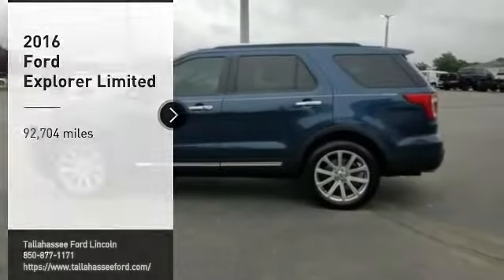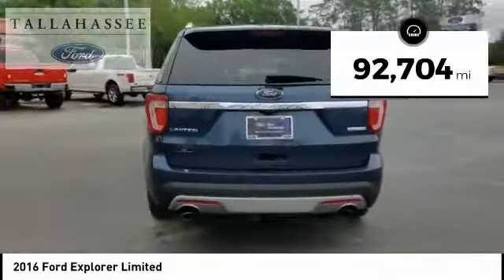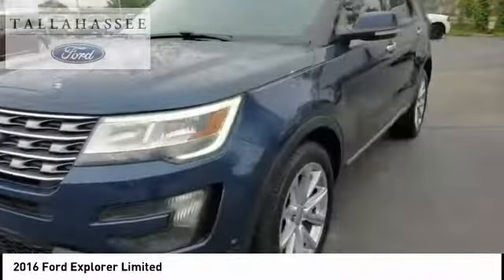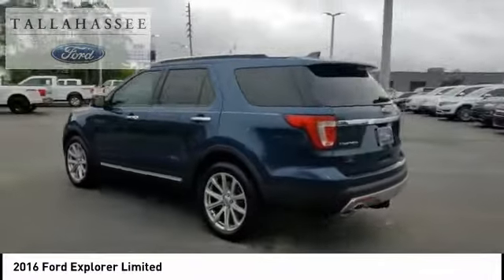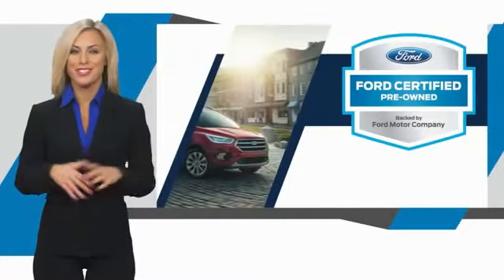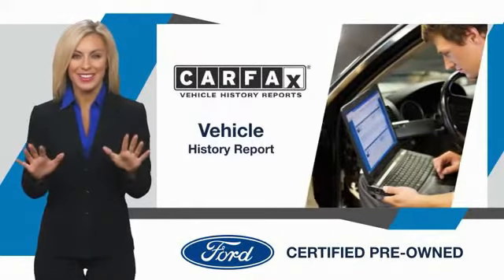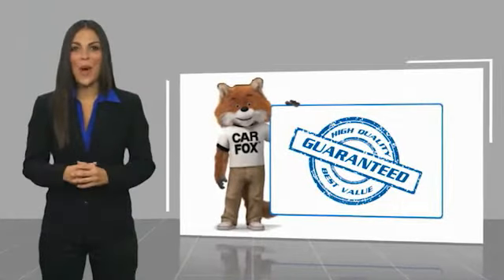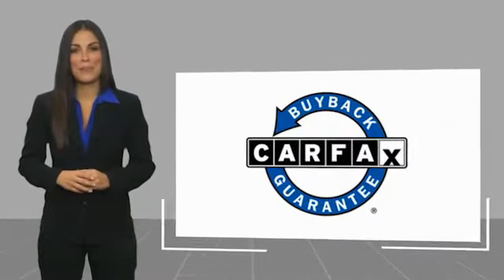2016 Ford Explorer PB09600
2016 Ford Explorer Limited

243 N. Magnolia Drive

Recent Arrival! Certified.   19/28 City/Highway MPG  Ford Blue Certified Details:    * 139 Point Inspection   * and 11,000 FordPass Rewards Points to use toward first maintenance visit   * Roadside Assistance   * Limited Warranty: 3 Month/4,000 Mile (whichever comes first) after new car warranty expires or from certified purchase date   * Warranty Deductible: $100   * Transferable Warranty   * Vehicle History  Awards:   * 2016 KBB.com Best Buy Awards Finalist   * 2016 KBB.com 5-Year Cost to Own Awards   * 2016 KBB.com Brand Image Awards   Reviews:   * High-tech features are plentiful and easy to use; cargo space is generous, even behind the third row; turbocharged V6 engine delivers plentiful power; quiet and comfortable on the highway. Source: Edmunds 2016 Ford Explorer Blue Limited 2.3L I4 EcoBoost 6-Speed Automatic with Select-Shift